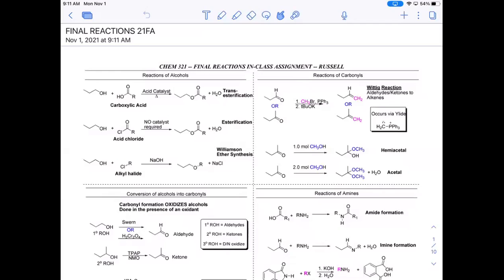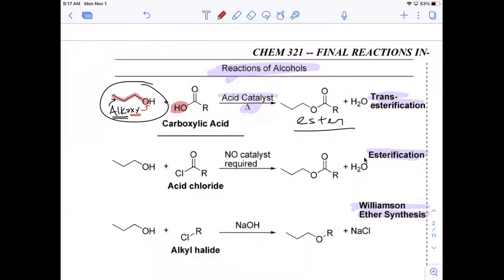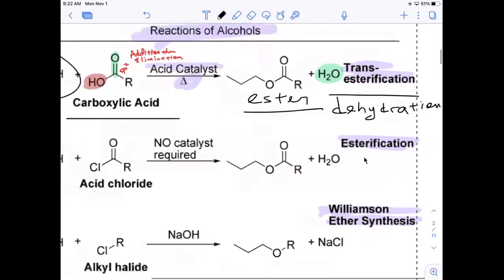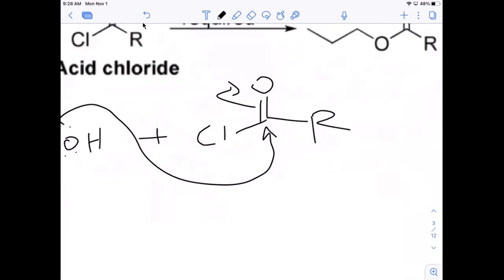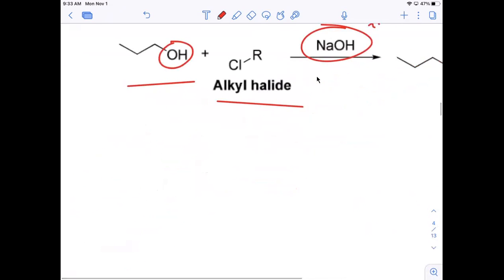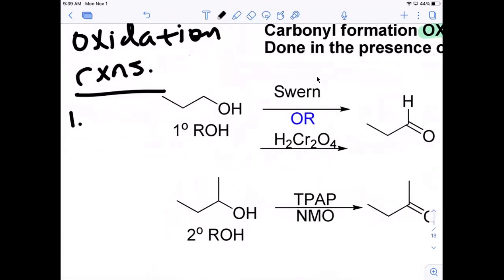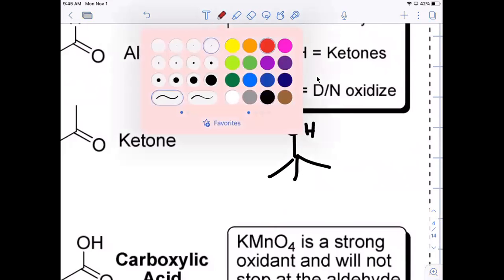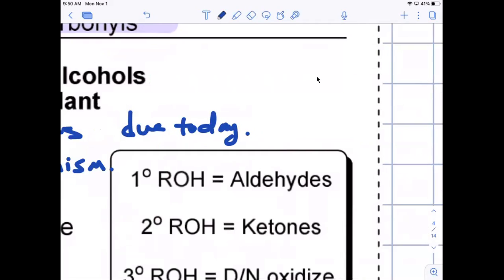CHEM 321 11-1-21 Introduction to Final Reactions